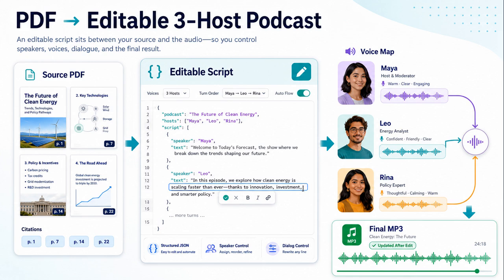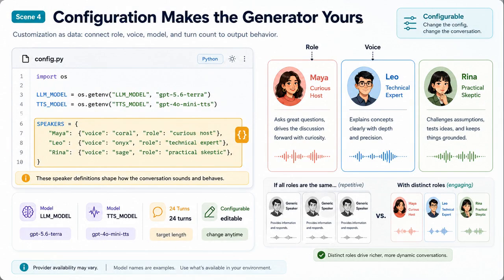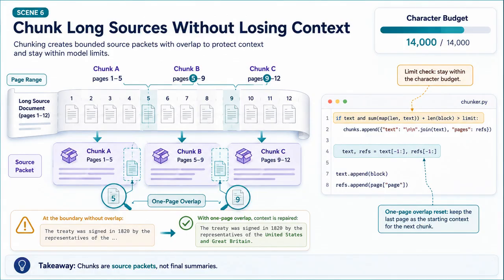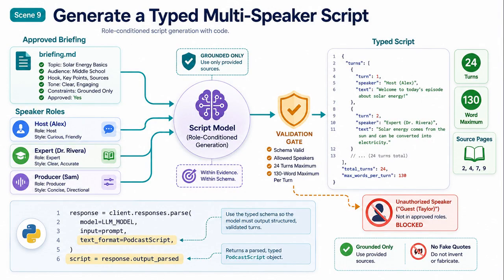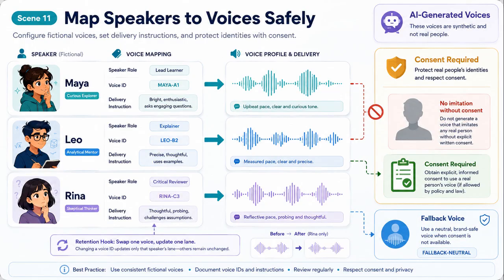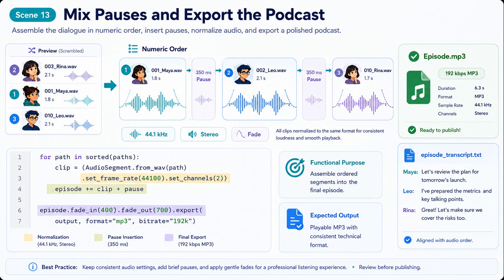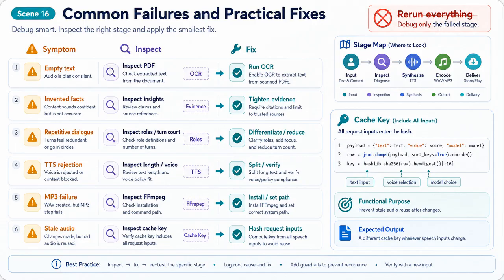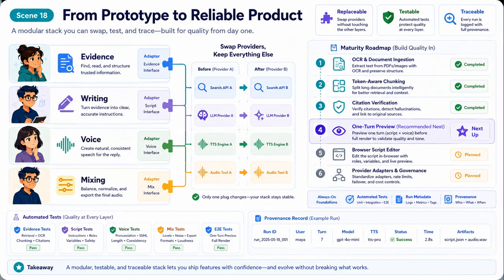Turn PDFs into an AI Podcast: Build a NotebookLM Audio Overview in Python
Build your own NotebookLM-style Audio Overview generator in Python—with three AI hosts, configurable voices, an editable script, page citations, and a finished MP3 podcast.

Google renamed NotebookLM to **Gemini Notebook in July 2026**, but the well-known Audio Overview idea remains simple: transform source material into a conversational audio explanation. This coding tutorial shows how the underlying workflow can be built as a modular Python application instead of a fixed one-click output.

The project takes a PDF through an end-to-end pipeline:

PDF → page-aware extraction → bounded chunks → grounded insights → briefing → multi-speaker JSON script → AI voice segments → mixed MP3

You will learn how to:

- Extract page-aware text from a PDF with pypdf
- Detect scanned PDFs that need OCR
- Split long documents into manageable source packets
- Use structured LLM output for grounded, page-cited insights
- Generate an editable three-speaker podcast script
- Give each fictional host a different conversational responsibility
- Validate and edit the JSON script before paying for audio
- Map speakers to configurable synthetic voices
- Render one WAV file per dialogue turn
- Resume failed runs and cache completed speech safely
- Join segments with pauses using pydub and FFmpeg
- Export a final MP3 and searchable transcript
- Test grounding, speaker coverage, turn order, and selective rerendering
- Handle privacy, copyright, consent, and AI-voice disclosure responsibly

Chapters

00:00 Build an Editable Three-Host Podcast |
00:01 See the Whole Pipeline First |
00:08 Project Setup and Folder Design |
00:51 Configuration Makes the Generator Yours |
01:36 Extract Text—and Detect Scanned PDFs |
02:18 Chunk Long Sources Without Losing Context |
03:02 Extract Grounded Insights in Batches |
03:46 Build the Briefing Before the Dialogue |
04:24 Generate a Typed Multi-Speaker Script |
05:05 Edit the Script Before Paying for Audio |
05:45 Map Speakers to Voices Safely |
06:28 Render One Audio File per Turn |
07:08 Mix Pauses and Export the Podcast |
07:46 Run the Complete Pipeline |
08:28 What the Finished Demo Should Prove |
09:08 Common Failures and Practical Fixes |
09:52 Cost, Privacy, and Copyright Boundaries |
10:27 From Prototype to Reliable Product |

The reference implementation uses Python 3.11/3.12, the OpenAI Python SDK, pypdf, Pydantic, pydub, FFmpeg, and environment-based model configuration. The language-model and text-to-speech stages are intentionally modular, so they can later be replaced with another hosted provider or an approved local model and local TTS engine.

Important: Use a document you have permission to process. Review the generated claims and script before publishing. Do not imitate or clone an identifiable person’s voice without documented consent, and disclose synthetic voices to listeners.

Save this tutorial if you want to build document-to-audio workflows, custom study podcasts, research explainers, or internal knowledge briefings with transparent controls.

Which extension should come next: a **browser script editor**, **fully local TTS**, **multilingual episodes**, or **automatic citation verification**?